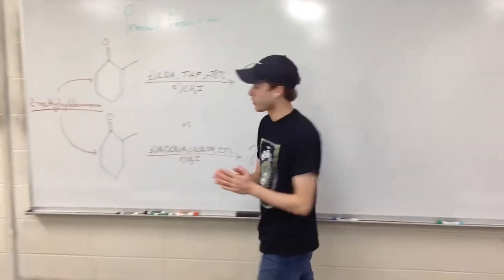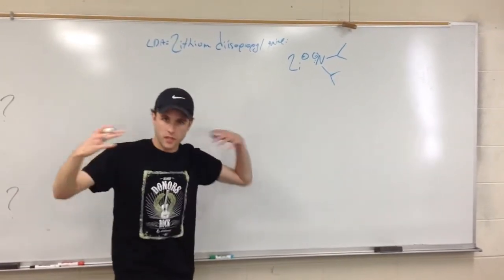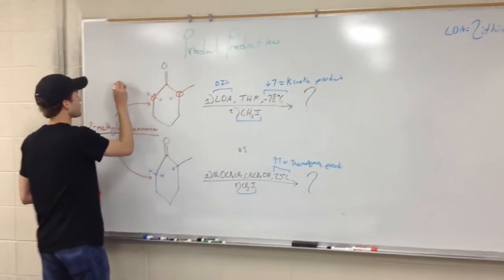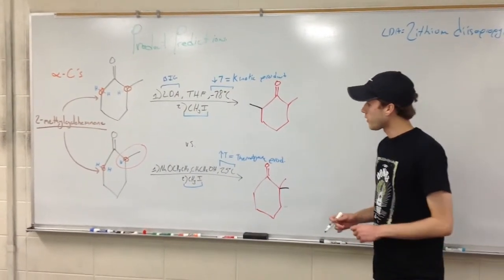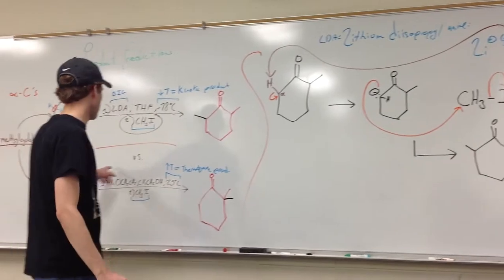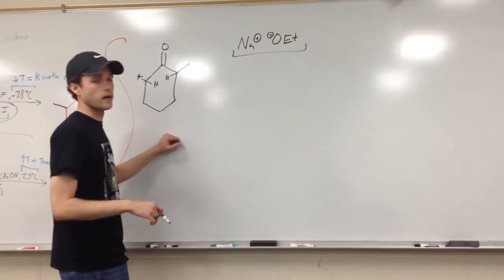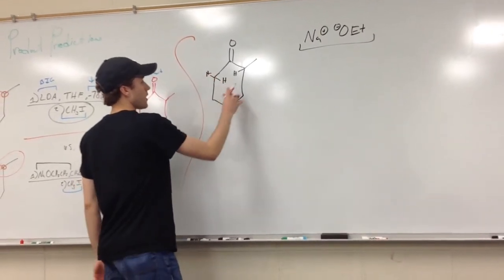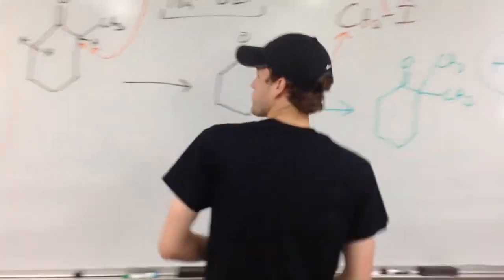Predicting Products of Ketone Addition RXNs (via Prediction Rules & RXN Mechanisms)